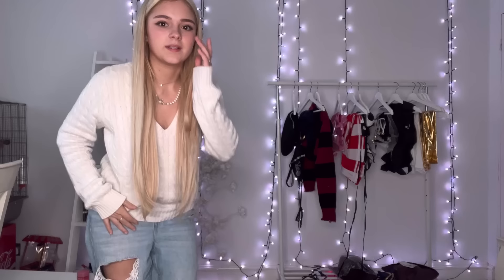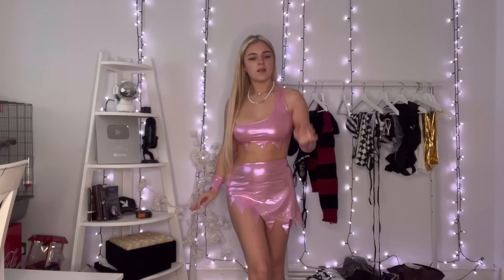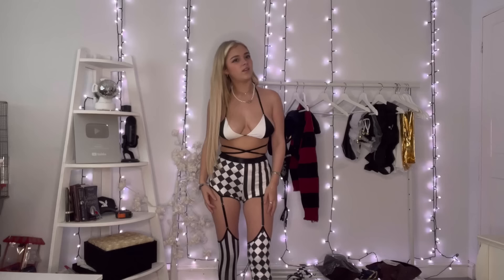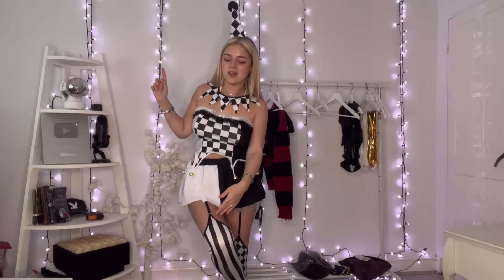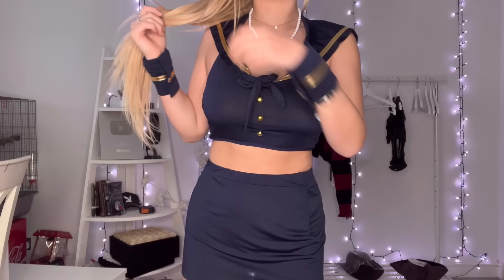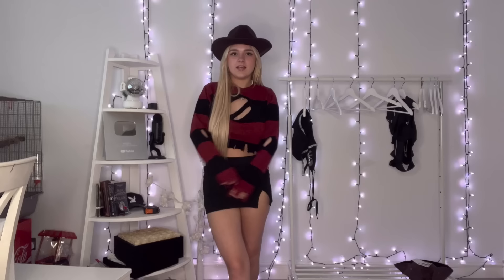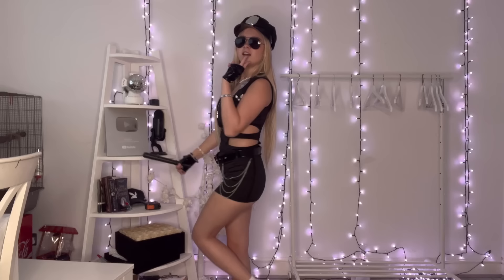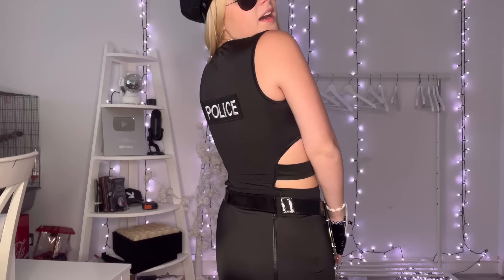Shein Halloween haul 🧙‍♀️🎃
Shein haul! Halloween haul

Younow: beautybrookeclan
Likee: beautybrooke
Instagram and snap: beautybrooke123
Funimate: officialbeautybrooke

Brooke x